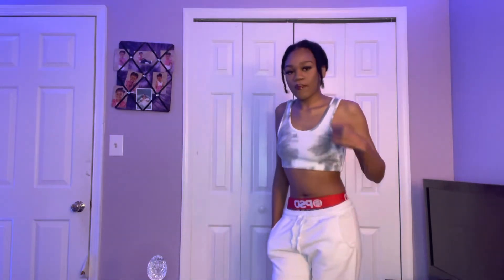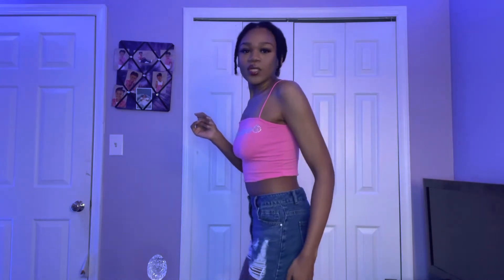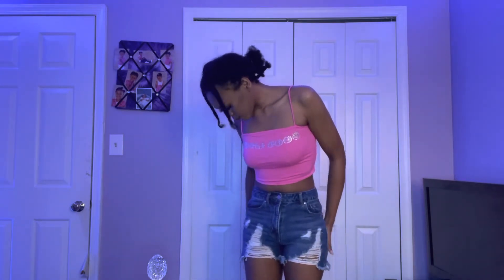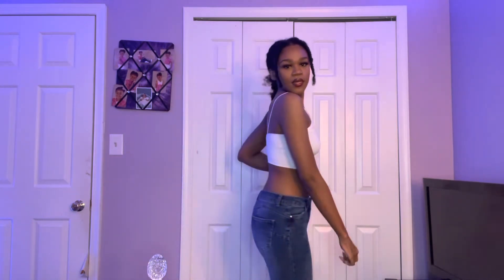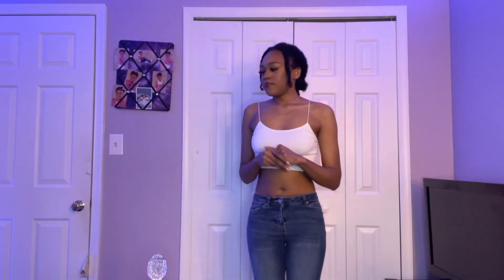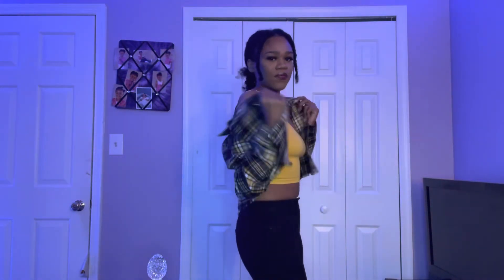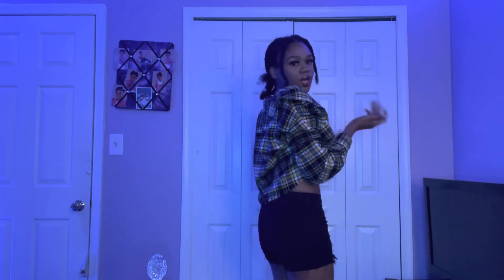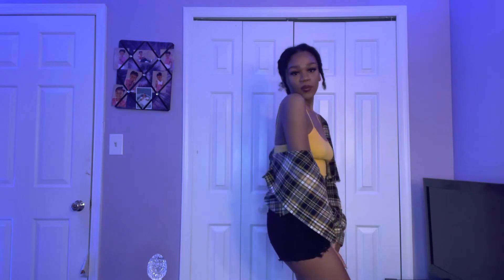HUGE SHEIN AND CHARLOTTERUSSE TRY-ON HAUL PART 1!!!!!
I hope you enjoyed the video! Part of the SHEIN and Charlotte Russe haul will be posted next Thursday!